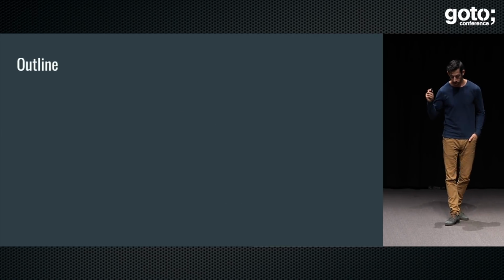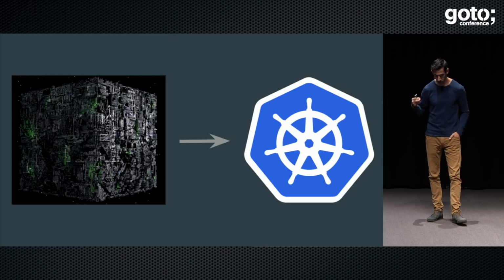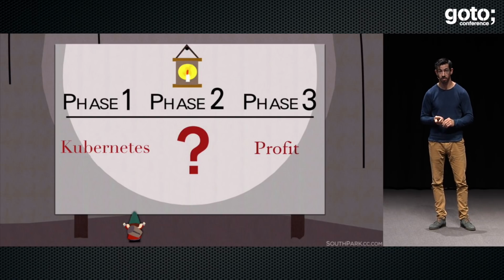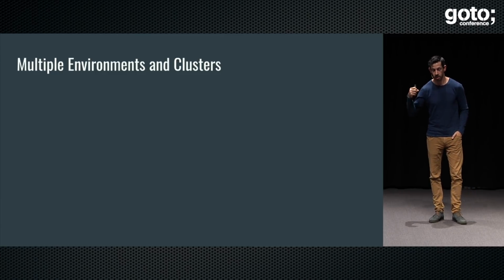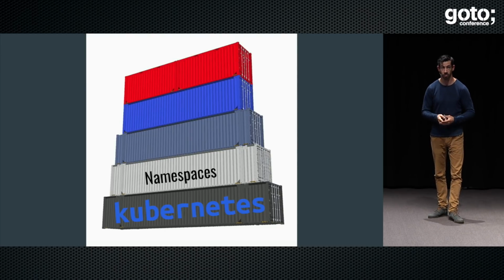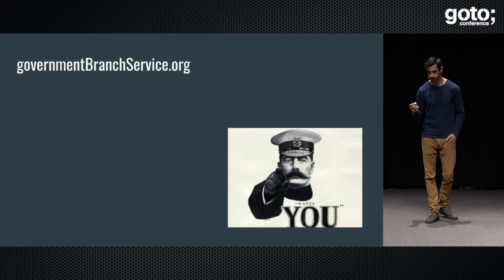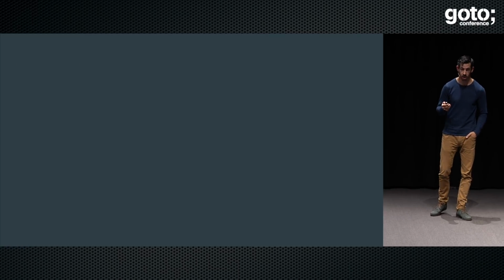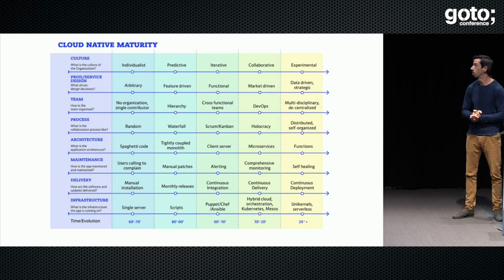Kubernetes in Real Life • Ian Crosby • GOTO 2017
Ian Crosby - Senior Engineer at Container Solutions

ABSTRACT
When developing Cloud Native applications, a robust orchestration layer is crucial. Deployment and management of your containerised applications is not something which can be performed manually. Of the many tools which aim to solve this problem Kubernetes has emerged as a leader in the [...]

RECOMMENDED BOOKS
Kasun Indrasiri & Sriskandarajah Suhothayan • Design Patterns for Cloud Native Applications •
Michael Hausenblas & Stefan Schimanski • Programming Kubernetes •
Alexander Raul • Cloud Native with Kubernetes •
Nigel Poulton • The Kubernetes Book •
Marko Luksa • Kubernetes in Action •